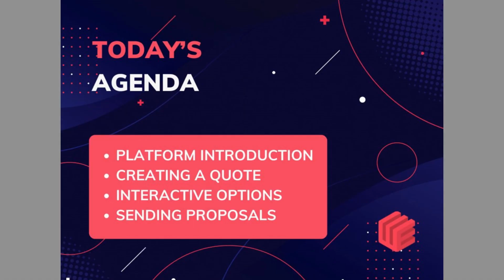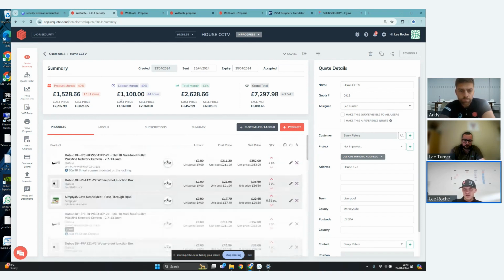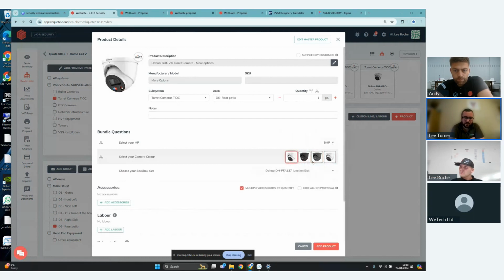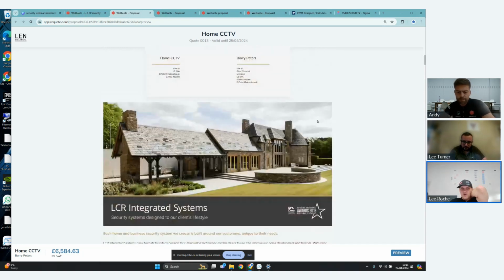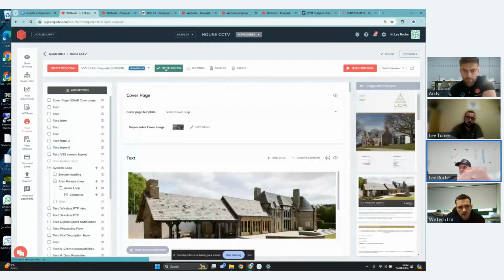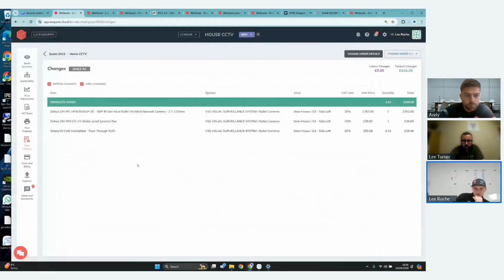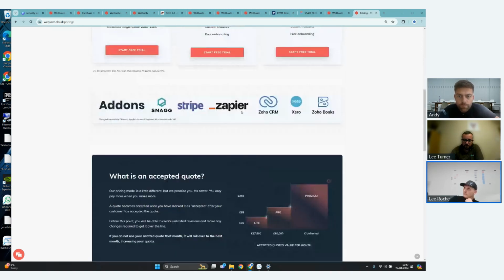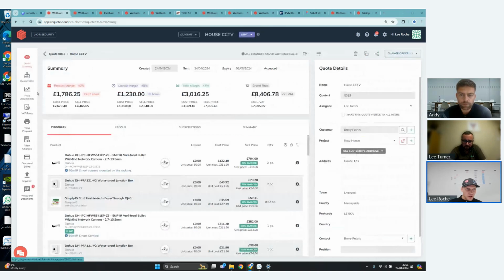Quoting Dahua security products with Mast Digital - WeQuote Webinar 24.4.24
Join founder Lee Roche and Lee Turner from Cubtech as we show you how to quickly and efficiently build interactive security quotes using Dahua products from the LIVE LINK Mast Digital UK catalogue.